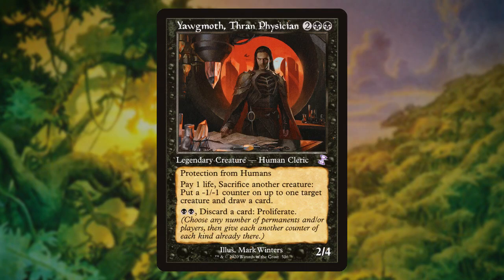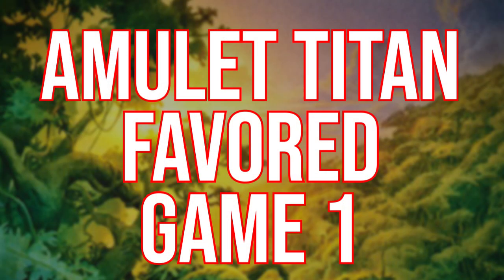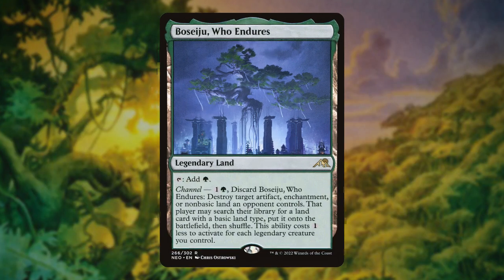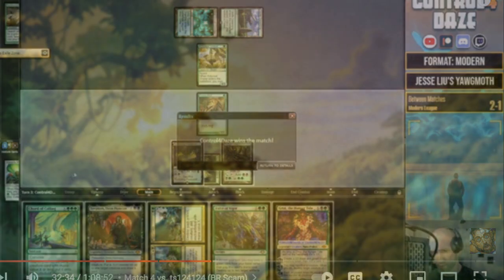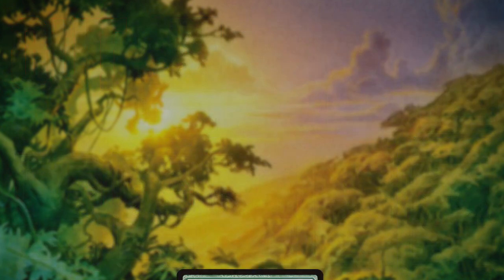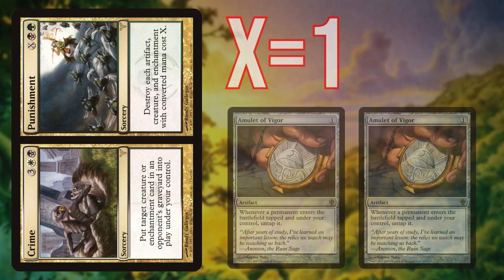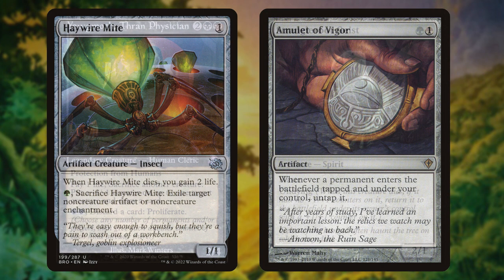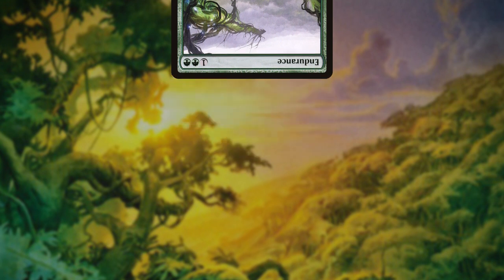Yawgmoth Matchup Guide: How To Beat Amulet Titan | Analysis & Sideboarding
Looking to master the Yawgmoth vs. Amulet Titan Matchup?

This matchup guide will help you to achieve victory with Yawgmoth!

✅ Show your support by becoming a Patron! 👇🏼

Chapters:
0:00 Introduction
0:18 Game 1 Strategy
2:10 Sideboarding
2:27 Post-Sideboard Strategy
3:31 Matchup Summary